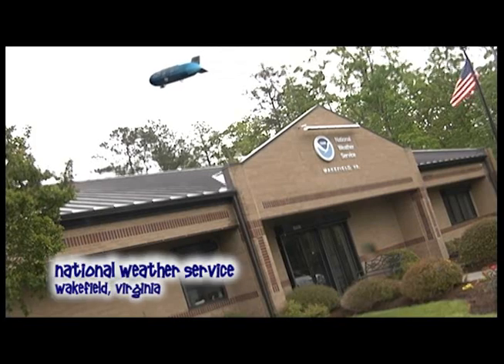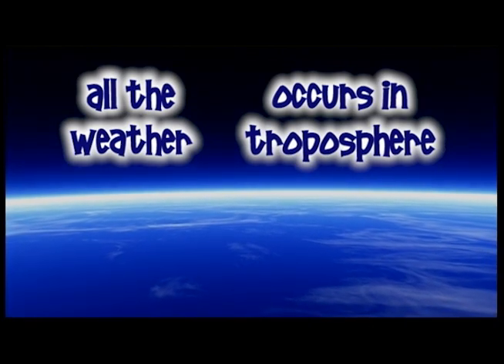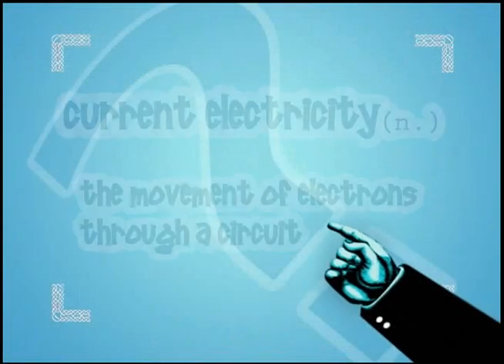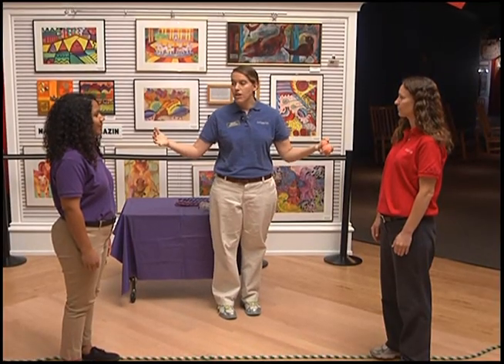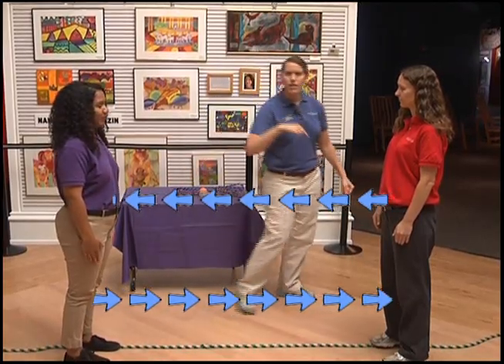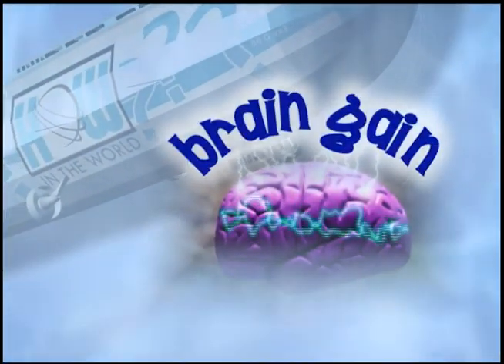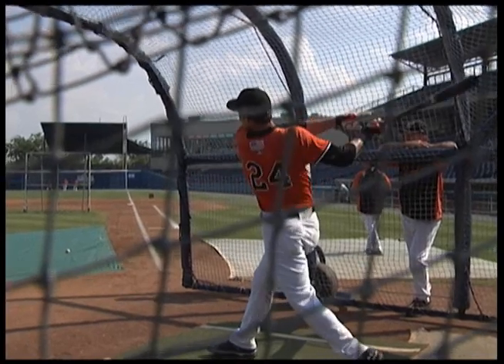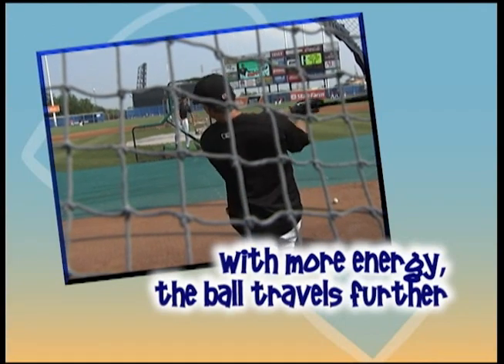How in the World, Vol 11, #2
Features in this episode include:

How in the World Are Clouds Formed and What Are the the Different Types?
How in the World Does Electricity Work?
What in the World is the Sweet Spot in a Baseball Bat?

BRAIN GAIN ACTIVITY:
Make Your Own Electro - Magnet